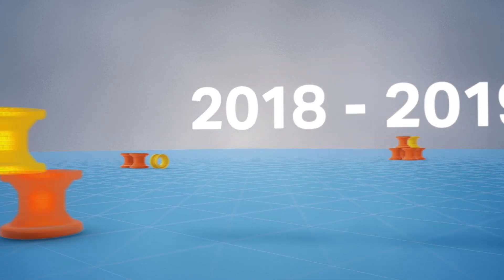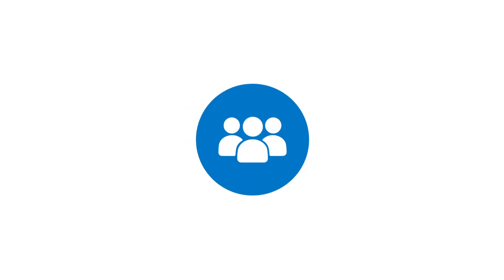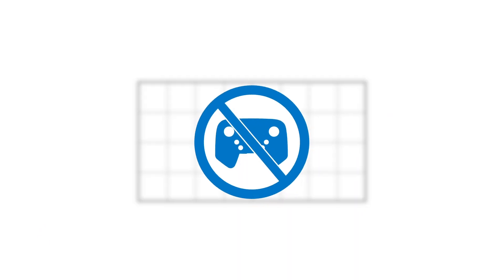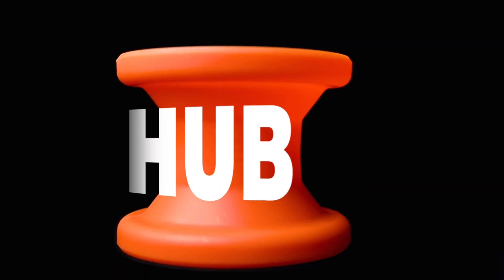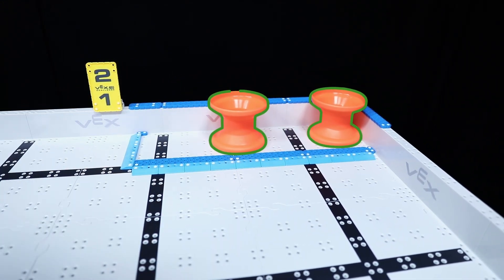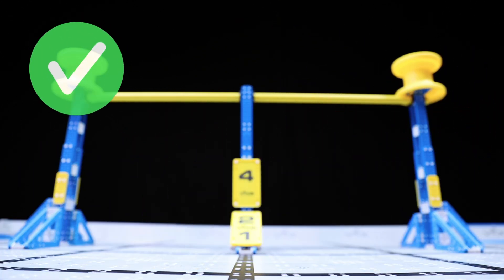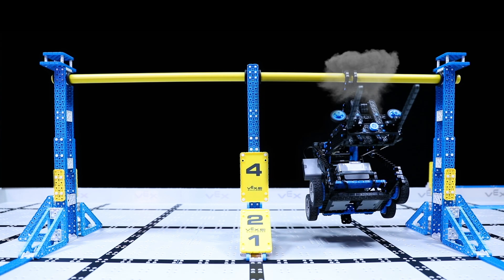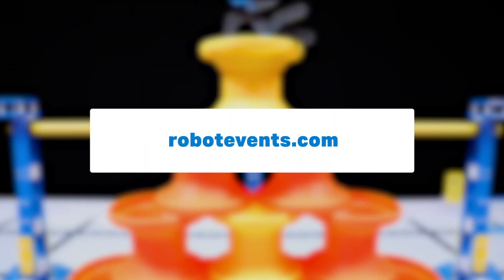VEX IQ Challenge : Next Level | 2018-2019 Game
VEX IQ Challenge: Next Level | Official Game Overview!